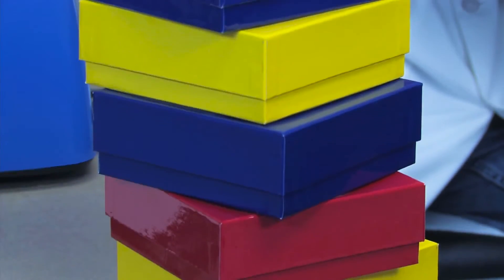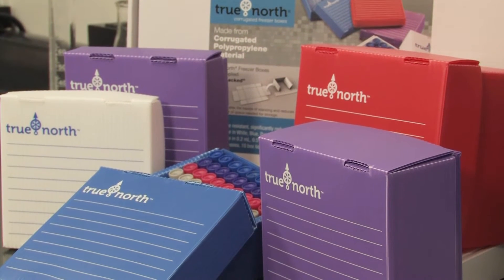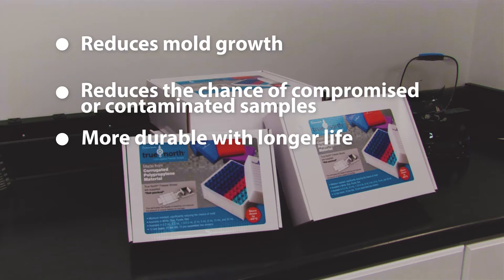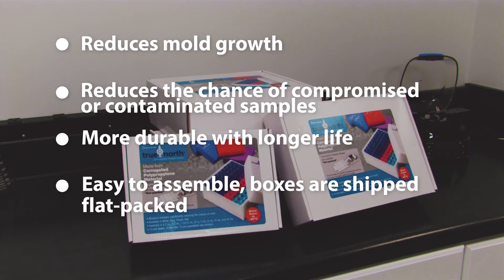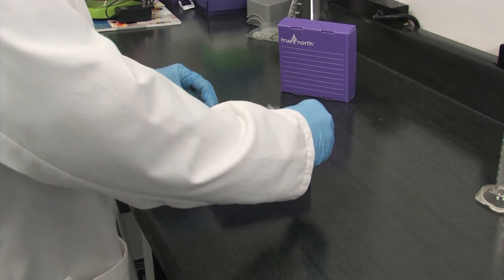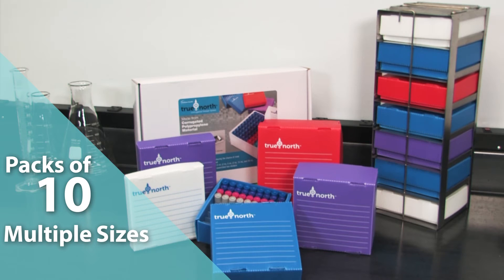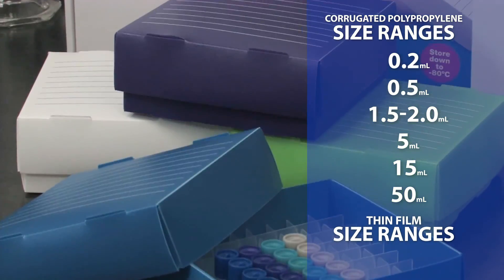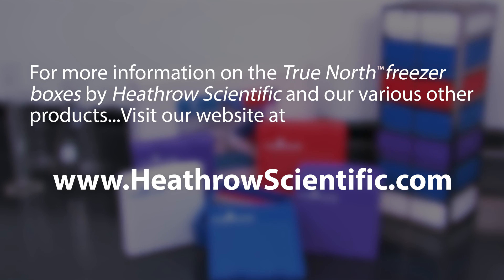Heathrow Scientific True North Freezer Boxes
True North® Freezer Boxes by Heathrow Scientific, were designed with sustainability in mind and are made from a specially formulated Corrugated or Thin Film Polypropylene.
True North® Freezer Boxes are moisture resistant, which significantly reduces the chance of mold growth. Corrugated or thin film plastic has superior durability,  outlasting cardboard box alternatives that are susceptible to softening and producing dust. Lab professionals can freeze and thaw True North® Freezer Boxes multiple times without a problem giving this box a longer life than cardboard alternatives.